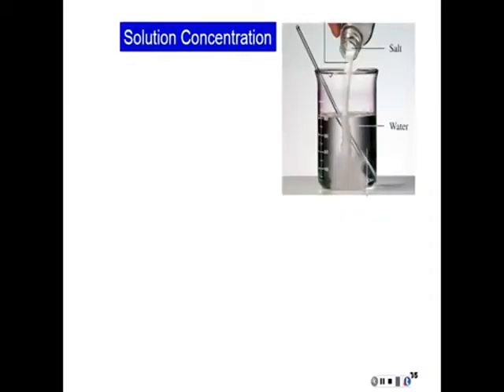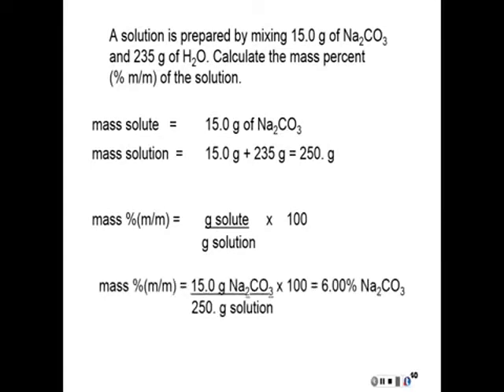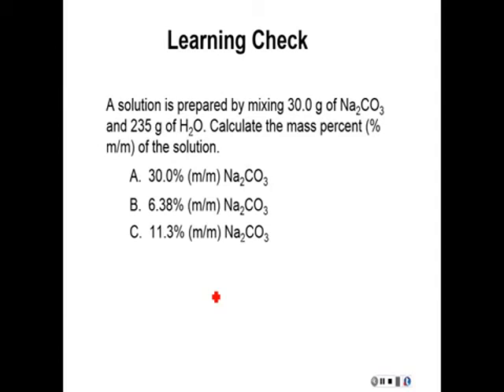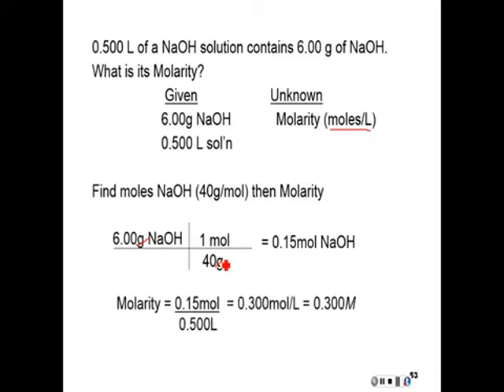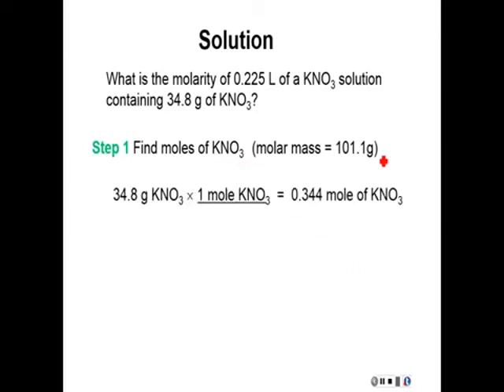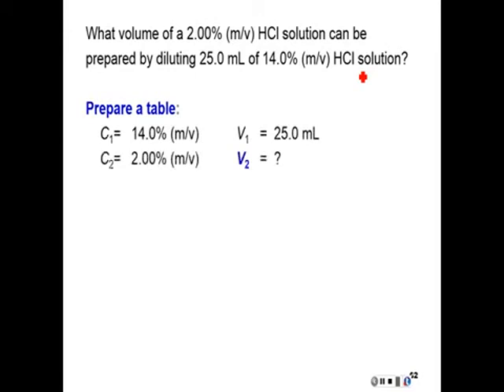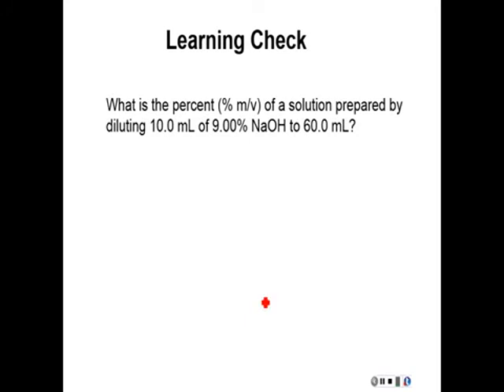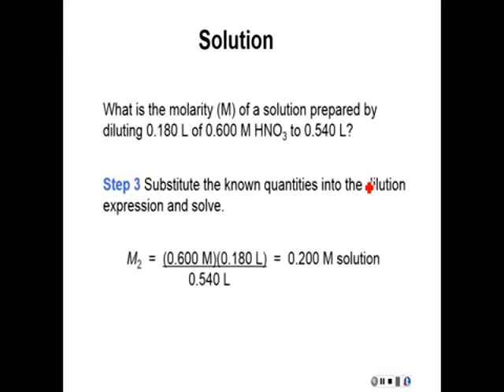CHS Solutions Part 2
Solution concentration, Dilution